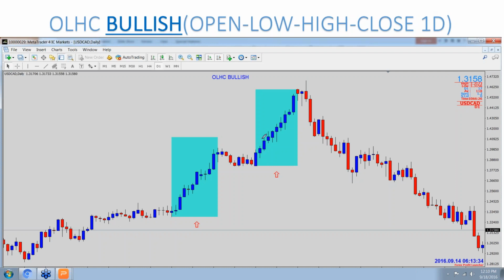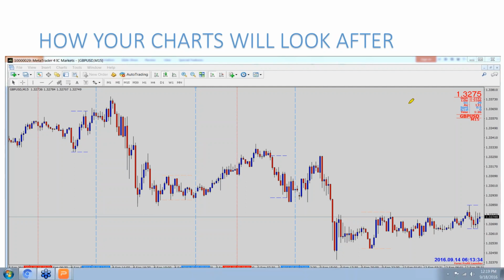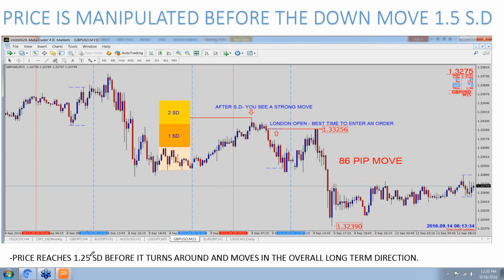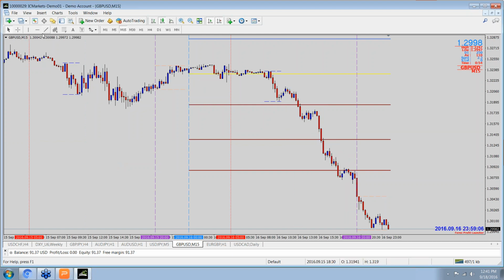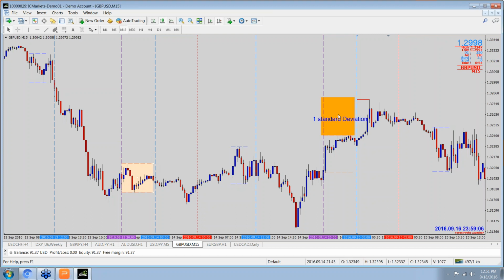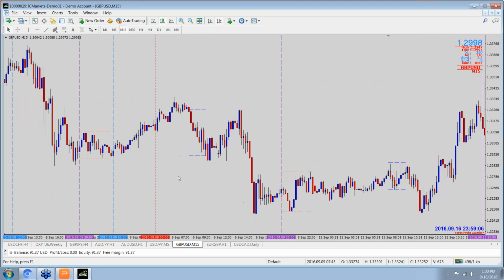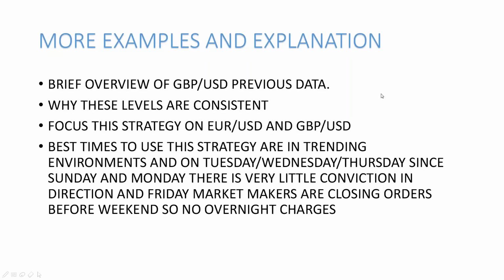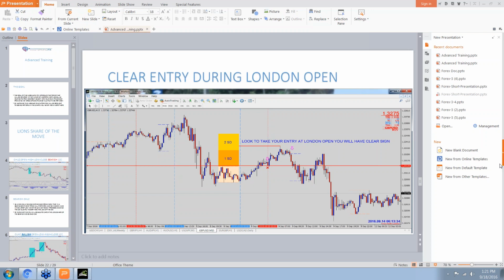MastermindFX Advanced Training